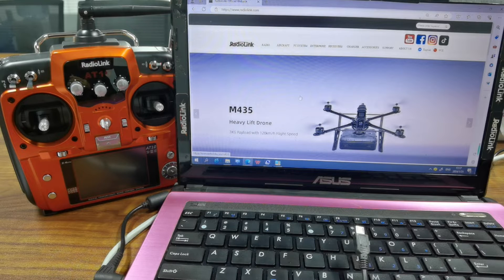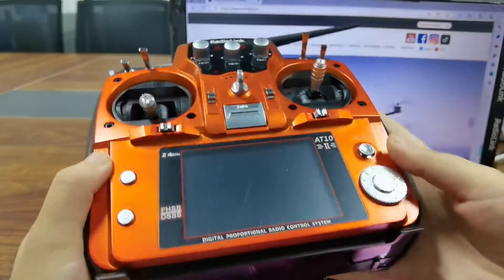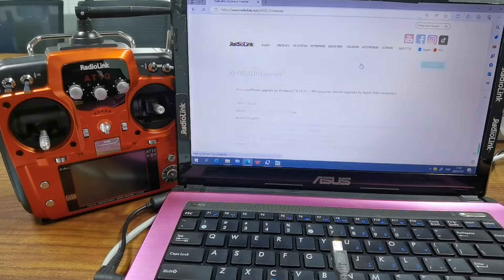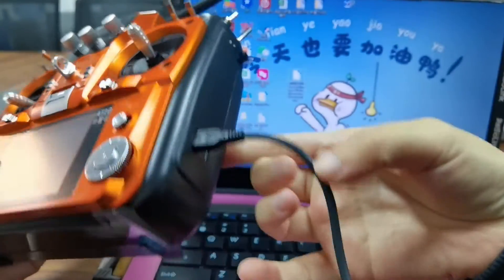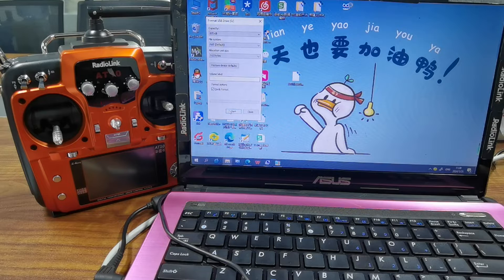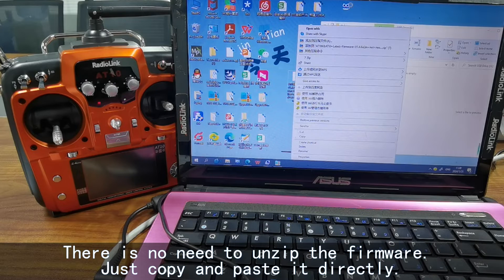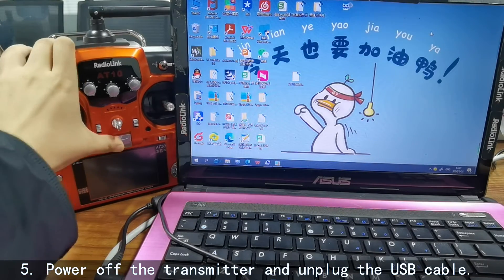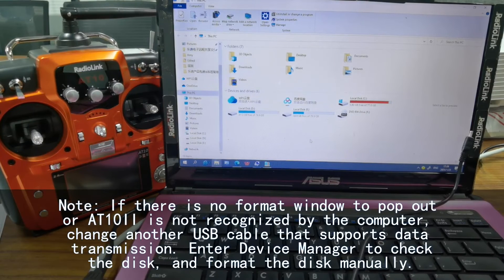How to update firmware of AT10II?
Many users save different models in AT10II. They wonder if the model memory will be cleared when updating the firmware. Don’t worry. Firmware update will only update the functions. The model memory will NOT be cleared.

Before firmware update, let’s check the current firmware version. Power on AT10II. Long press MODE button to enter BASIC MENU--PARAMETER. We can see the current firmware version is V1.4.5a. Power off the transmitter.

Now firmware update.

We can see the latest firmware is V1.4.6a. Click and download it.
It has been downloaded on the desktop.

Step 2. Connect AT10II to the computer with a USB cable.
（Mac computer is not supported to update the firmware）

Step 3. Power on AT10II. The screen won’t light up at this time. But the red and green LED indicators will flash.

Step 4. The computer will pop out a window to format the disk when connecting to the computer.

Please Note: If there is no window to pop out or AT10II is not recognized by the computer, please change another USB cable that has data transmission function. And enter Device Manager to check the disk. Format the disk manually.

Now. Click Format disk. Start-YES. Format complete
Then copy and paste the new firmware into the Drive of the transmitter directly.
(No need to unzip the firmware)
(During the formatting and firmware copying process, the red and green LED indicators are always on. After the copy is completed, the indicators resume flashing.)

The copy is done.

Step 5. Power off the transmitter and unplug the USB cable. Firmware update is done.

After the firmware update, you can check the firmware version to confirm firmware update is successful. Power on AT10II. Enter Parameter. We can see the firmware Version is V1.4.6a now, so Firmware update is successful.